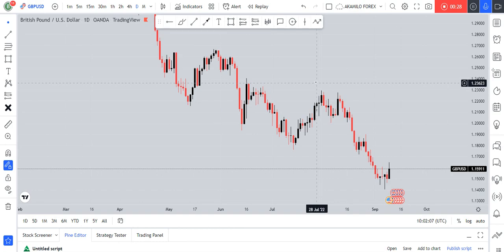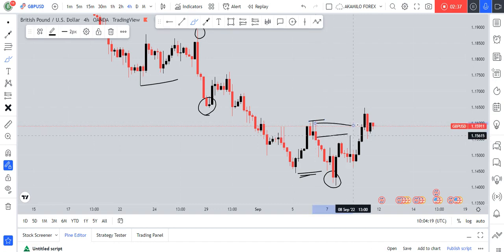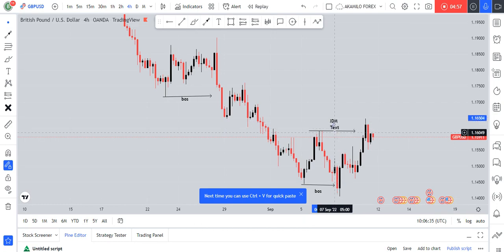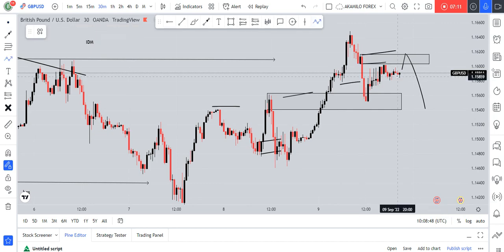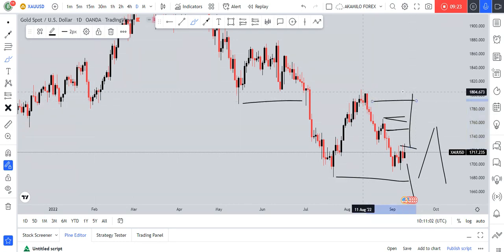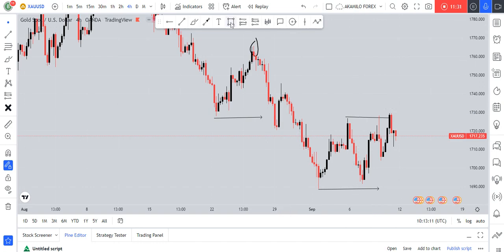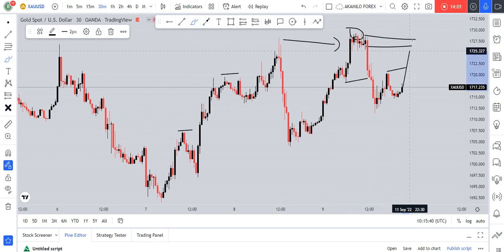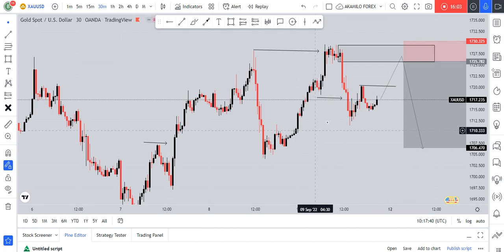GBP/USD AND GOLD TOPDOWN ANALYSIS (SMC) 11/SEPTEMBER/2022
Hello Traders, welcome to my YouTube channel, in this video I will be doing a top down analysis on GBP/USD and GOLD, so stay connected to the end of  this video for better understanding.

The risk in trading forex etc can be substantial. you should carefully consider if engaging in such activity is suitable to your own financial situation. The presenter in this video should not or will not be hold responsible if you consider this video as an investment advice.